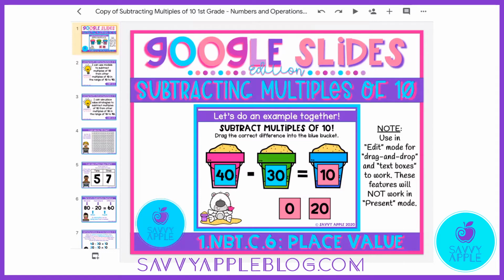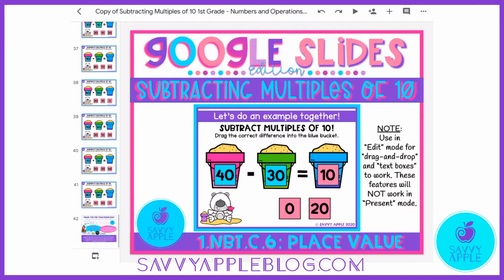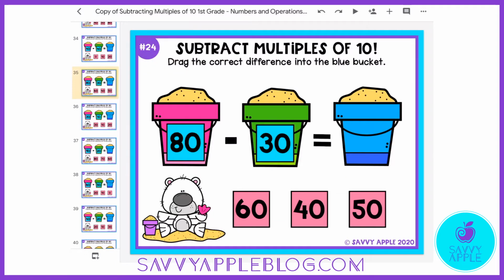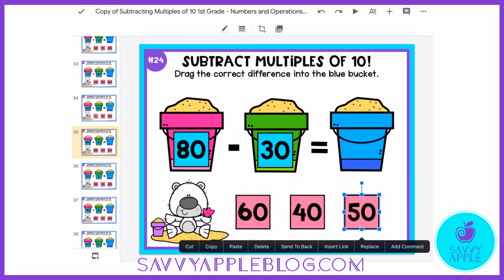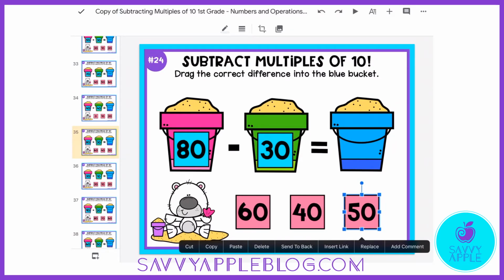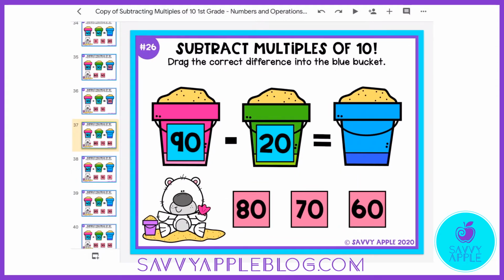How to Drag and Drop in Google Slides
How to drag and drop in Google Slides: A quick-tip video showing specifically how to drag and drop on iPad.

for more teaching tips, resources and fun stuff!

Happy Digital Learning!

Jessica @ Savvy Apple
"Don't worry, be Savvy."

**FOLLOW Savvy Apple on TpT for exclusive FREEBIES and MONTHLY GIVEAWAYS!

Blog - NEW Page - Riddle of the Day